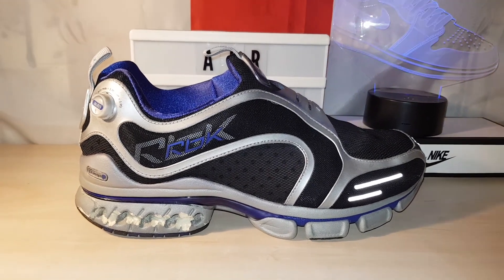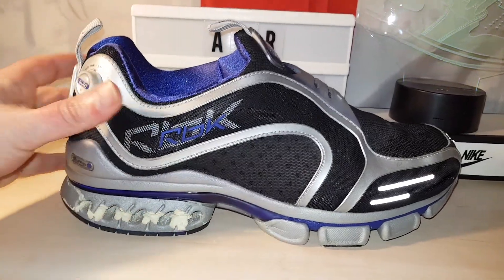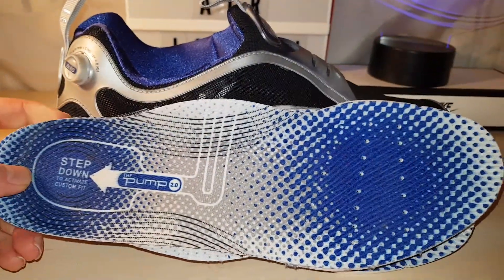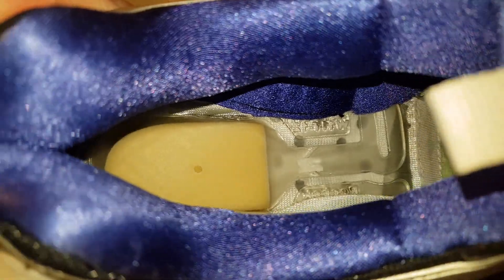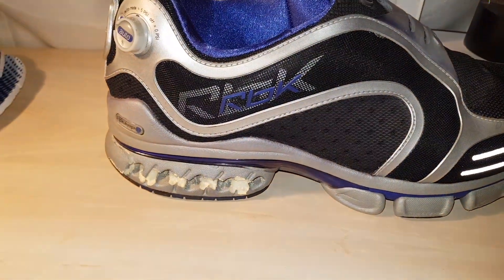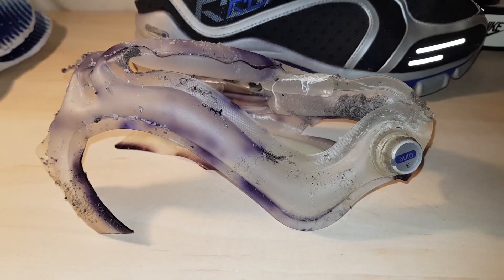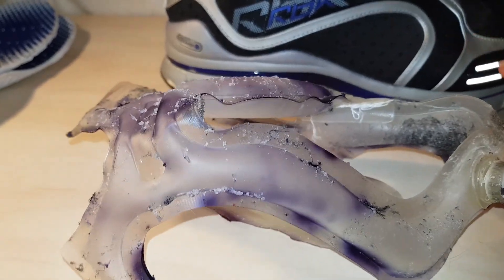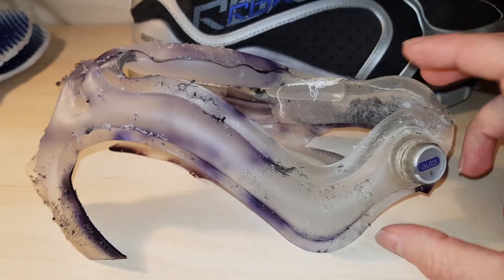Reebok pump technology. inner workings of the Reebok pump. vol 3.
make sure to check out volumes 1 & 2 for more Reebok pump technology. mechanisms, bladder's, hexalite, and energy return system's. 👍